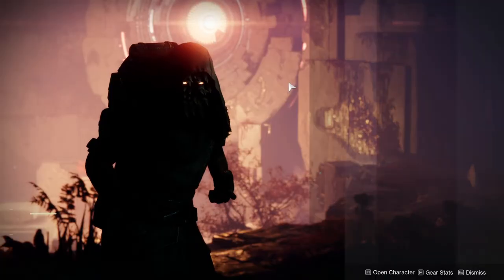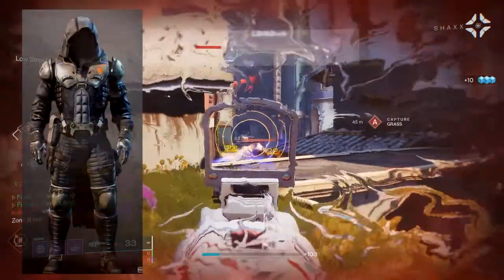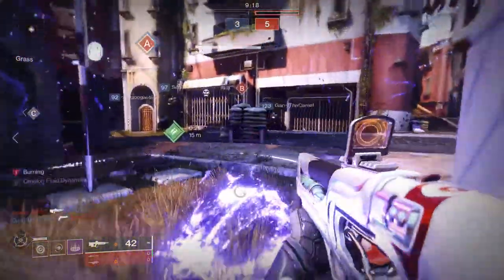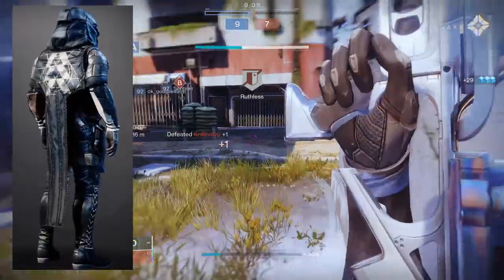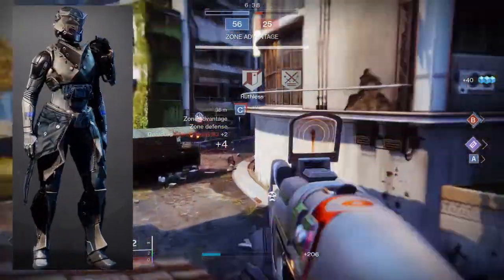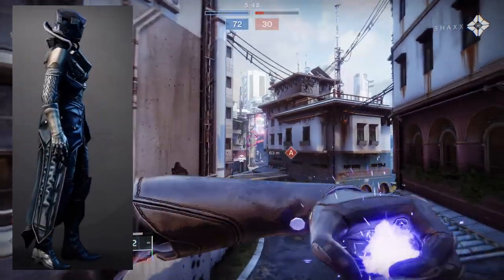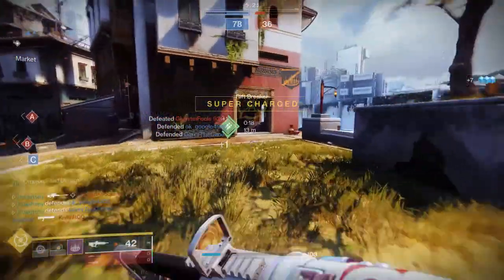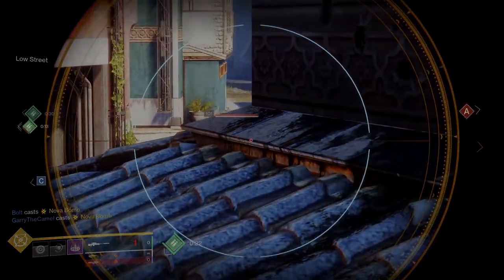Destiny 2: Arrivals Armor is Back! | Witchqueen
Xur is Selling the holdfast armor from Season of the Arrivals which was a while ago so if you don't have this you might wanna at least pick up the hunter cloak or maybe the titan chest pieces. Let me know which piece your picking up in the comments below!